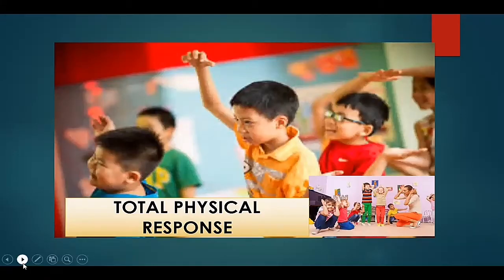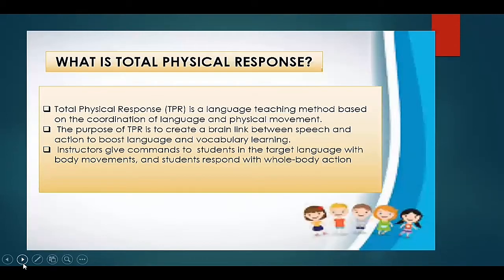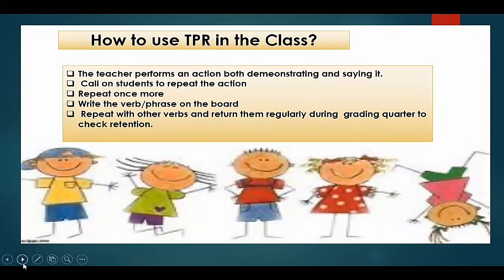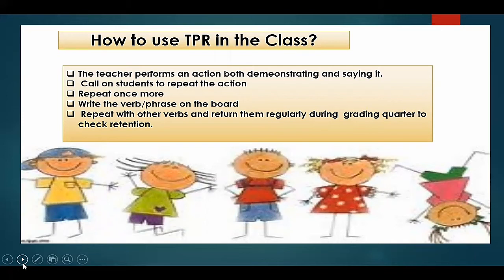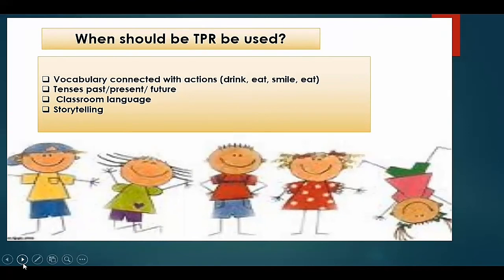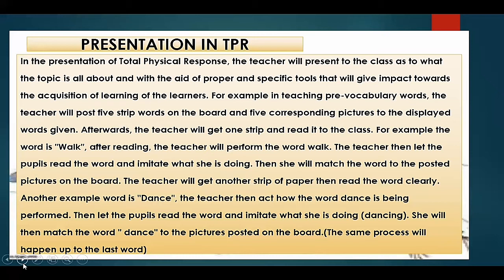TOTAL PHYSICAL RESPONSE ' Effective Classroom Strategy in Teaching!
Total Physical Response Background,  Total Physical Response definition,  How to use TPR in  English classroom instruction,  Reasons why teacher use TPR in the classroom,  Activities involved in TPR